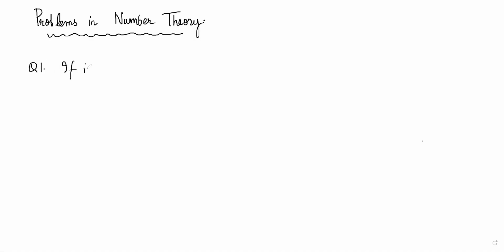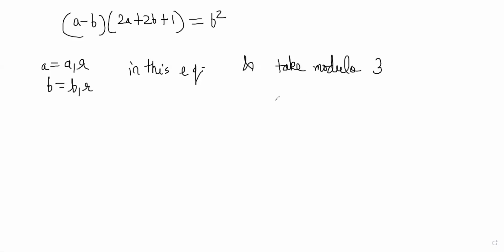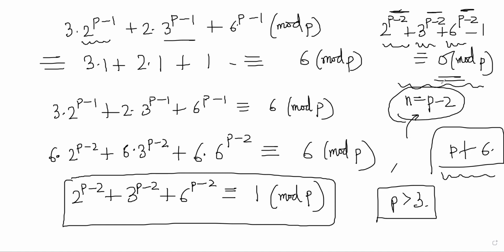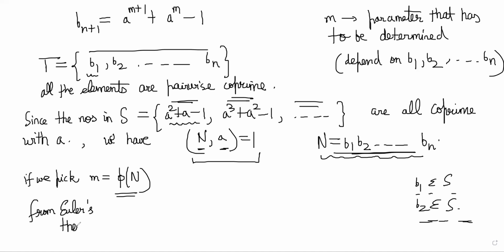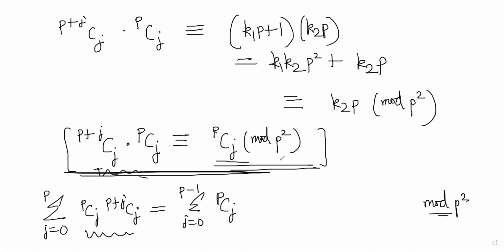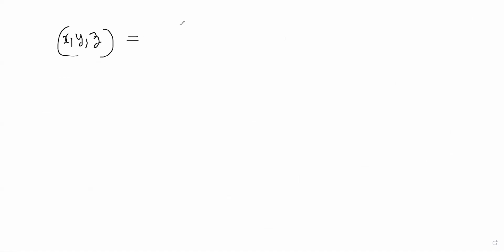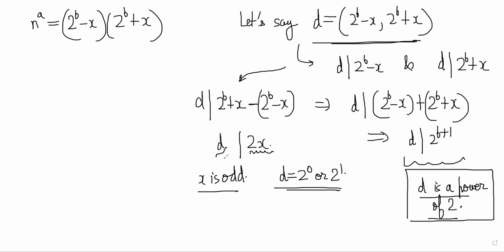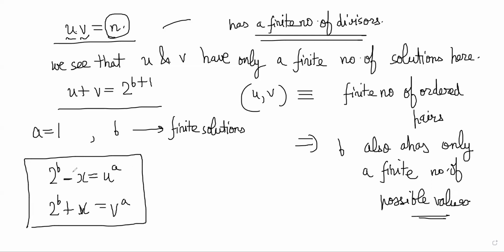24.2 Advanced Problems on Number Theory. || INMO, RMO, PRMO.